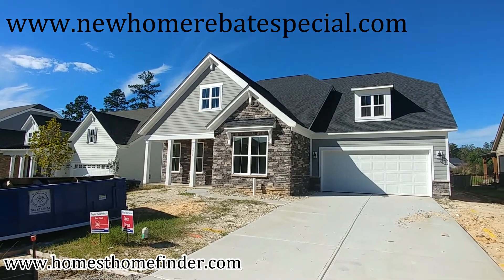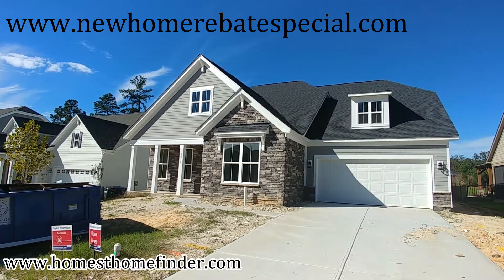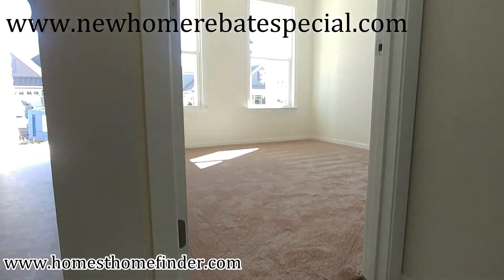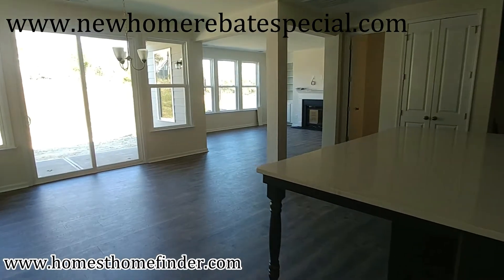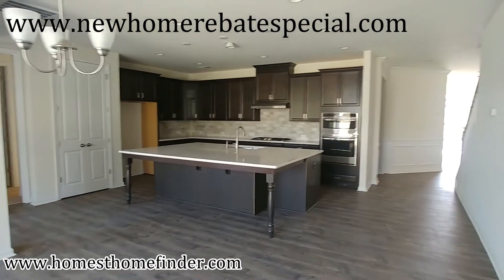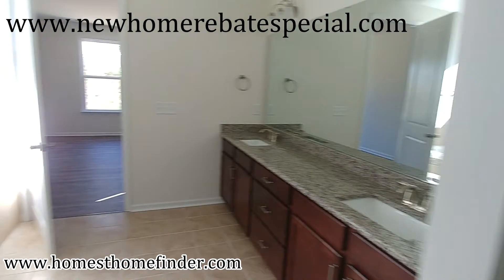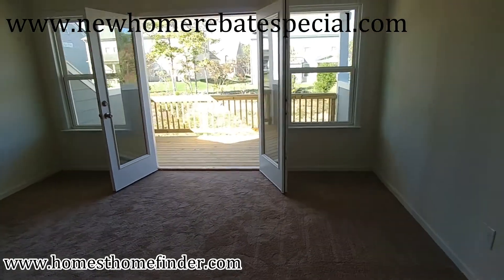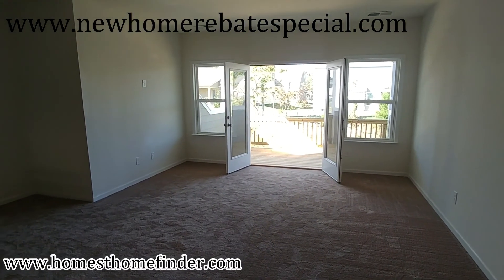New Pikewood plan with second floor balcony. | Taylor Morrison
If you have seen some of my other videos you already know I like the Pikewood plan. This one has the second floor addition with a killer balcony off the back of the loft.